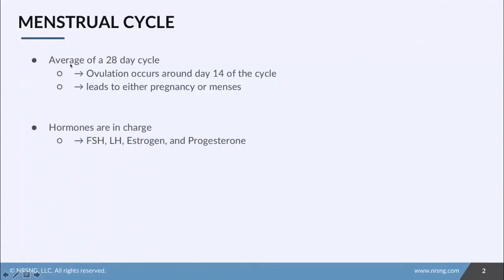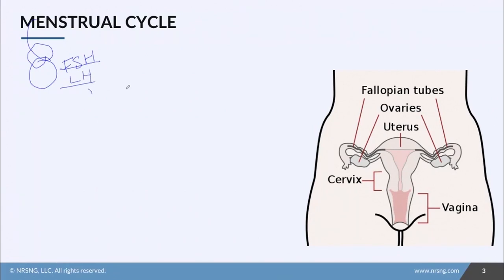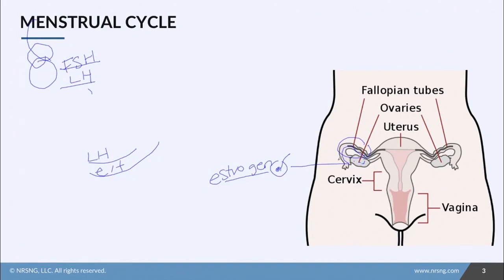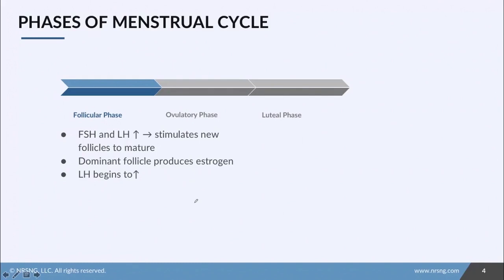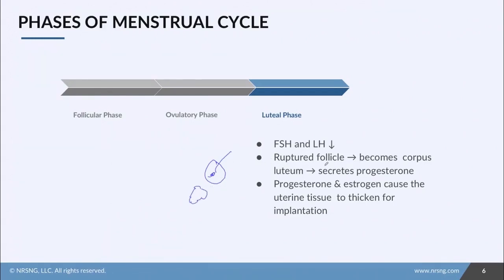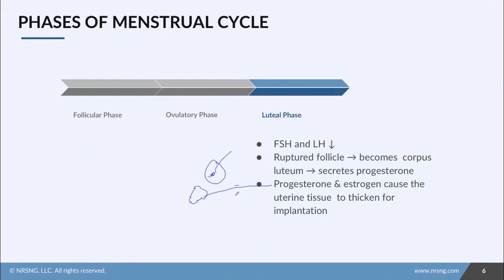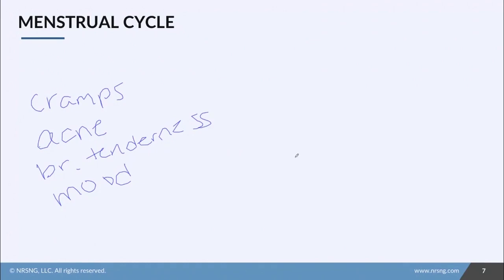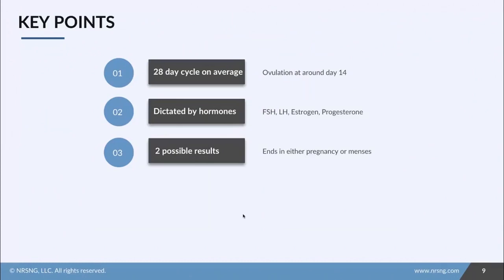Menstrual Cycle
Maternal Nursing